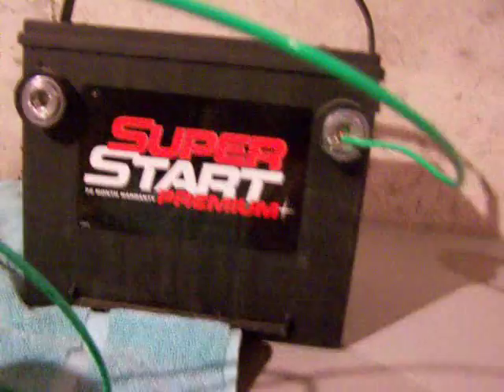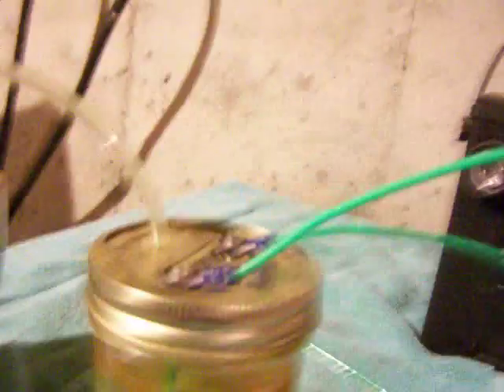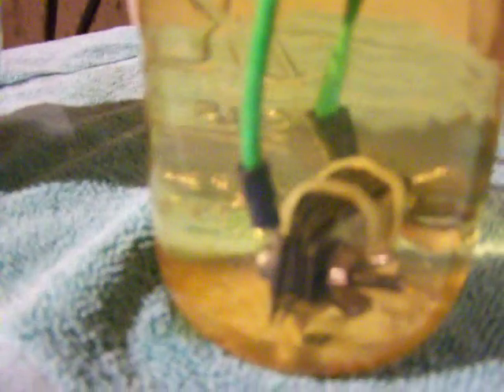my second hydro cell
hydrogen cell